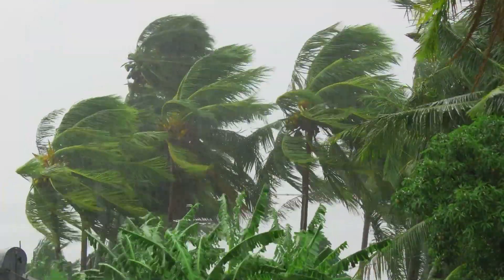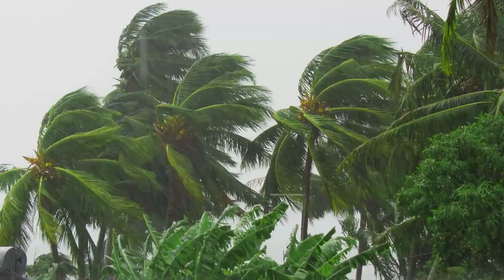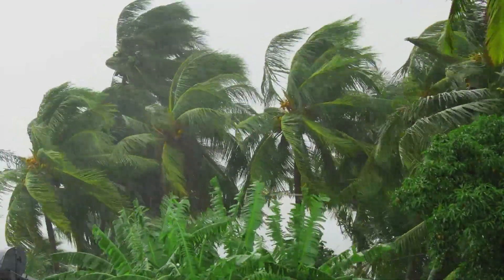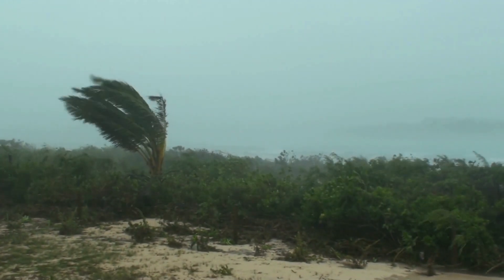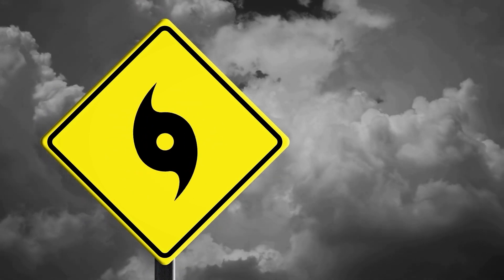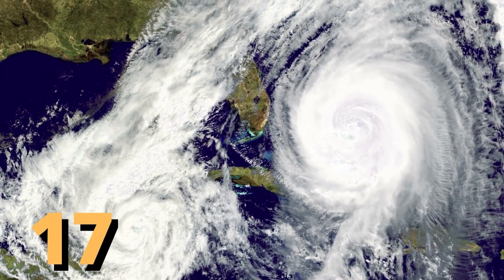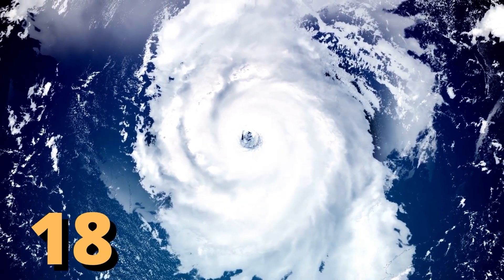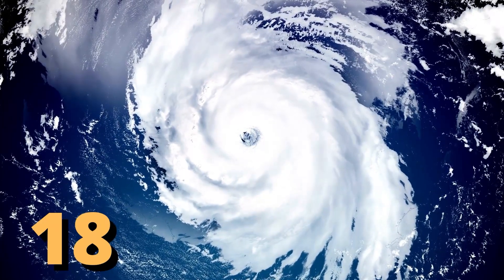20 Interesting Facts About Hurricane | What Exactly Is A Hurricane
People who live near coastal areas frequently experience chaos in their lives as a result of flooding and flying debris. In hilly areas, hurricanes that move slowly drop a lot of rain. Rainfall that is too much might cause landfall and mudslides. The likelihood of flash floods is also improved by the amount of rain. Here are 20 fascinating hurricane-related facts.

The purpose of the Callidus Earth youtube channel; to produce information in the field of earth and space, information on daily life, personal development, top10 videos, entertaining and instructive videos.